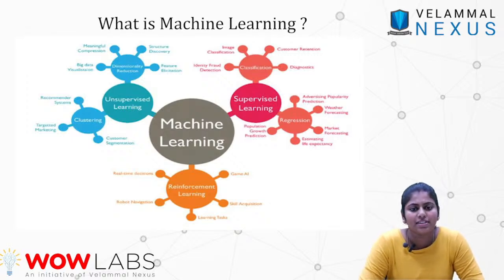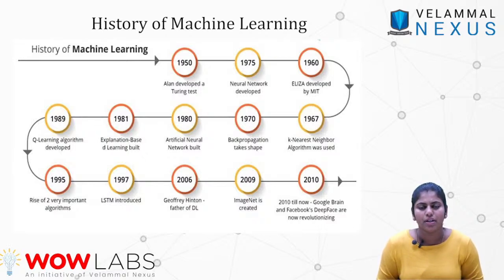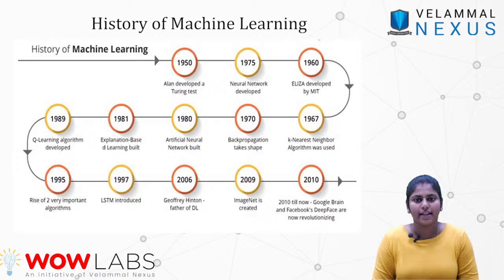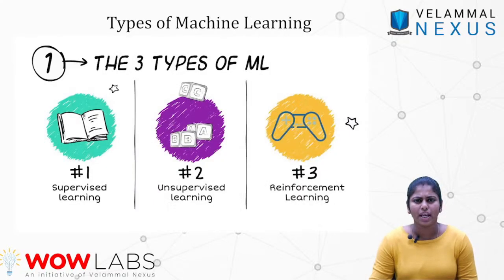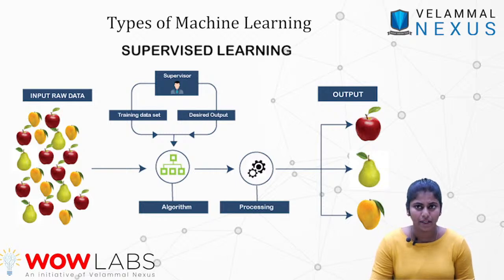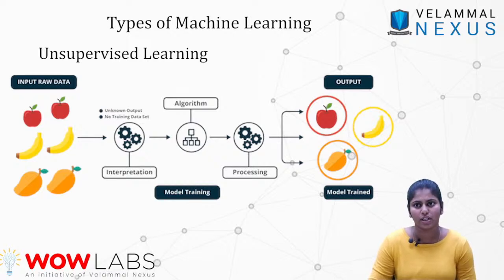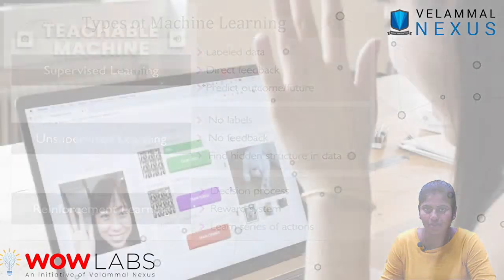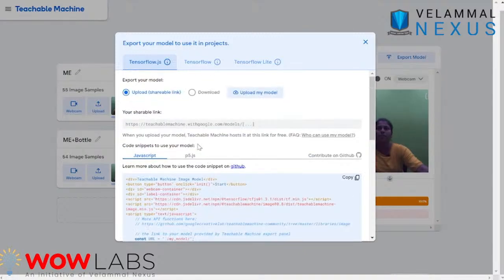WOW LABS | WHAT IS ML? | VELAMMAL NEXUS | TECH SERIES 1.2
WOW LABS – An Initiative of Velammal Nexus to help school students to understand and learn the Trending Technology in the Market.

Topic:  What is Machine Learning

Resource Person : M/S SanmugaPriya – Lead Developer

Topic Covered in this Video :

1. What is Machine Learning?
2. Why is Machine Learning is important?
3. Machine Learning use Cases
4. Machine Learning Methods
5. How does Machine Learning works?
6. History of Machine Learning

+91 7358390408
Velammal Avenue, Seemathamman Nagar,
Alapakkam,  Maduravoyal,
 Chennai-600095